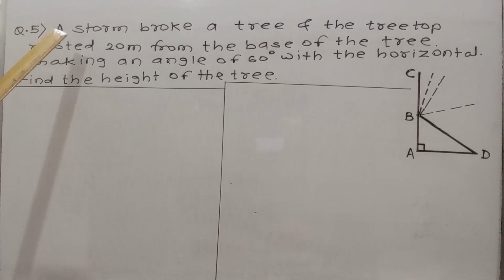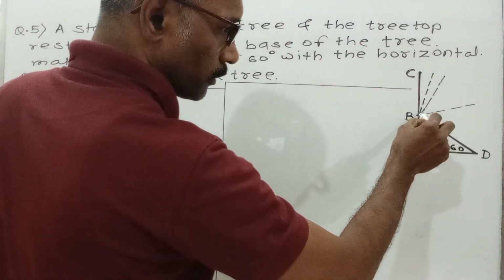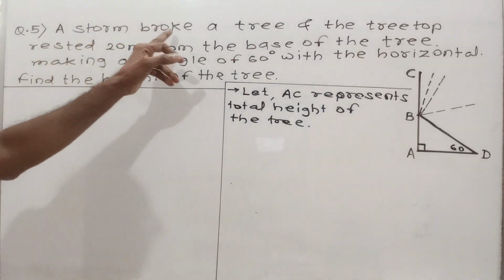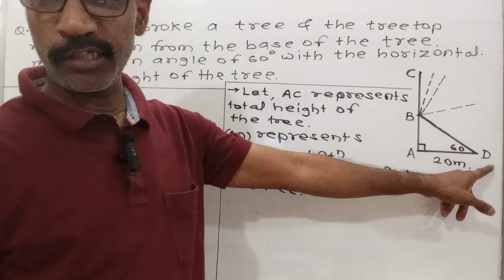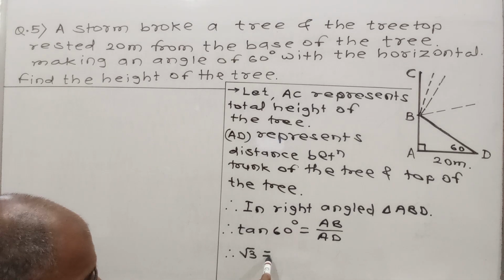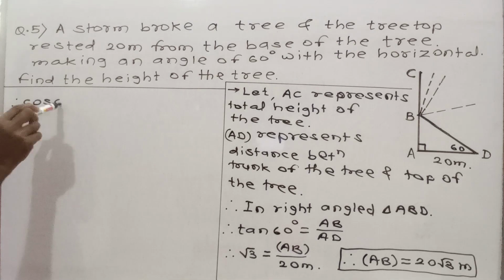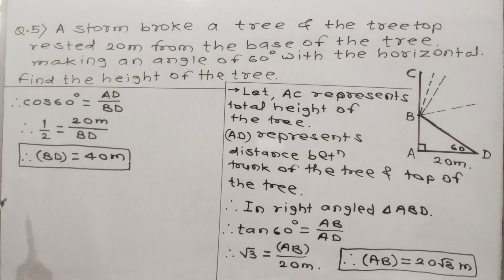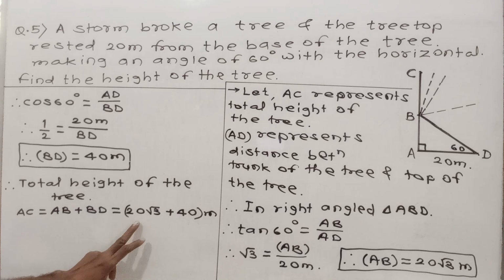Trigonometry Secrets Revealed: How It Transforms Gaming and Virtual Reality |Secrets of Trigonometry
Welcome to our educational YouTube channel where we delve into the fascinating realm of Trigonometry! In this video, we will uncover the secrets and intricacies of Trigonometry, empowering you to master the art of math. Trigonometry plays a crucial role in various fields, from physics to engineering, and understanding its principles is essential for problem-solving and analytical thinking.

Throughout this comprehensive video, we will walk you through the fundamental concepts of Trigonometry, including angles, triangles, and trigonometric functions such as sine, cosine, and tangent. We will explore real-life applications, demonstrate practical examples, and provide intuitive explanations to help you grasp the core ideas behind Trigonometry.
By the end of this video, you will have a solid foundation in Trigonometry, enabling you to tackle complex mathematical challenges with confidence. Whether you are a student seeking to enhance your math skills, a professional aiming to excel in your field, or simply an individual intrigued by the wonders of Trigonometry, this video is your gateway to unlocking the secrets of this remarkable branch of mathematics.

Don't miss out on this enlightening opportunity! Join us on this educational journey and empower yourself to embrace the beauty of mathematics!

Keyword Tags:

trigonometry, math, mathematics, angles, triangles, trigonometric functions, sine, cosine, tangent, problem-solving, analytical thinking, physics, engineering, education, learning, tutorials, math skills, mathematical concepts, real-life applications